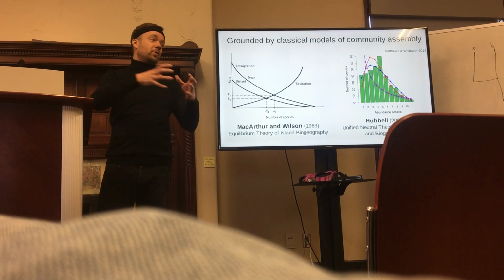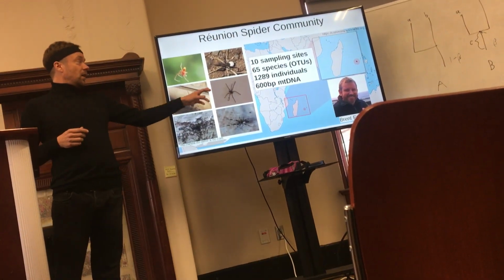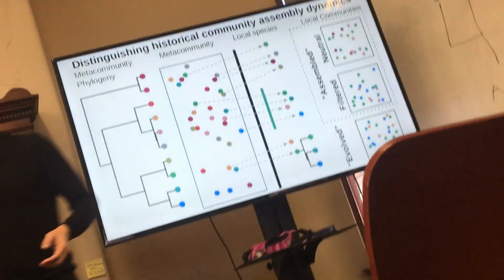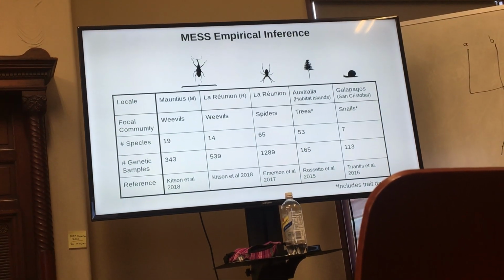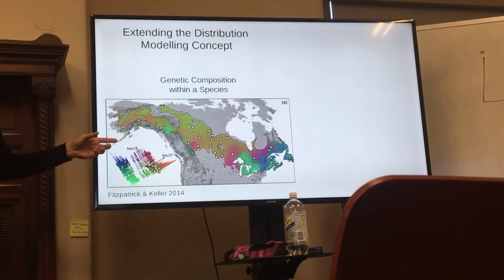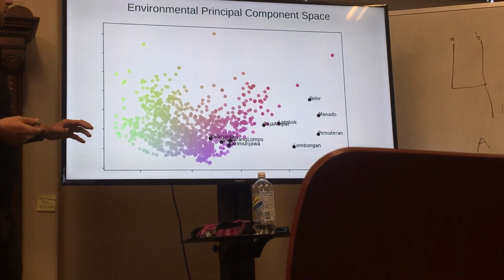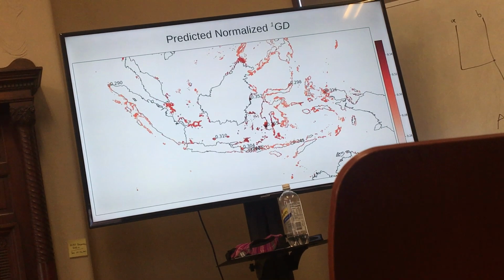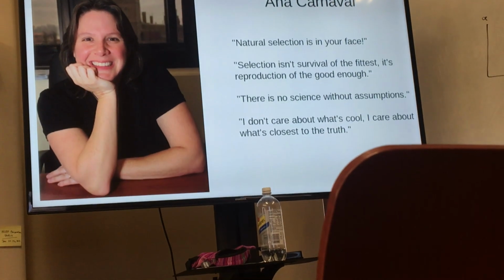On the distribution of genetic variation in ecological communities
Pre-defense Seminar by Isaac Overcast from Hickerson Lab in The City College of New York

(Recorded from my phone sitting on my legs, so sorry for the constant movement o.o)